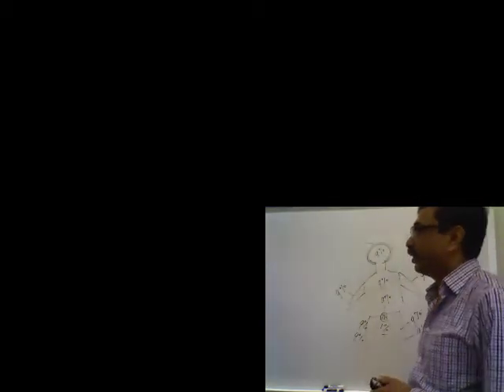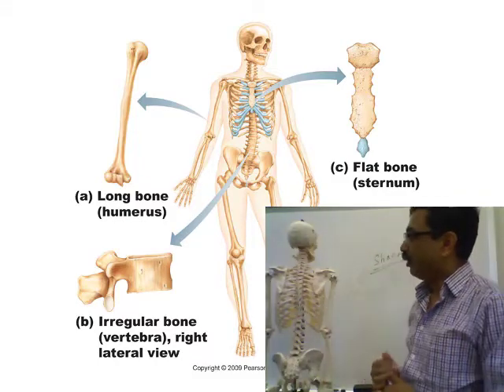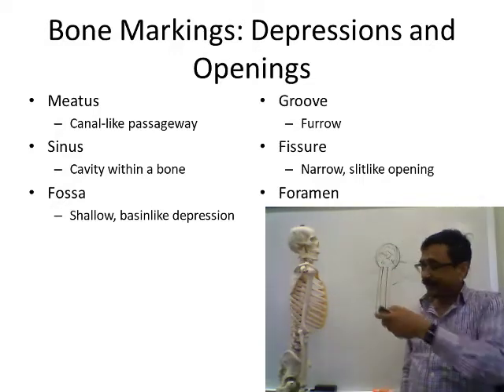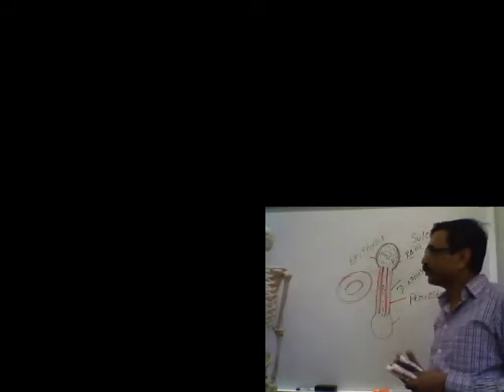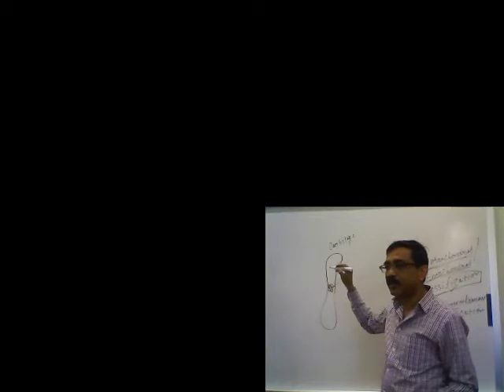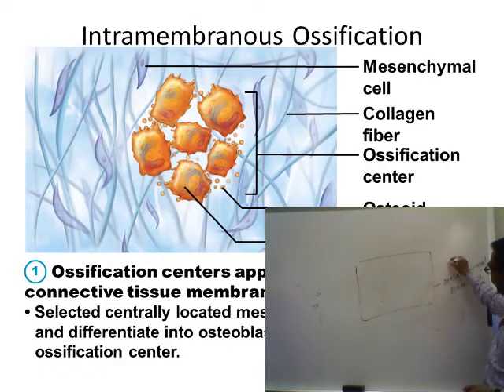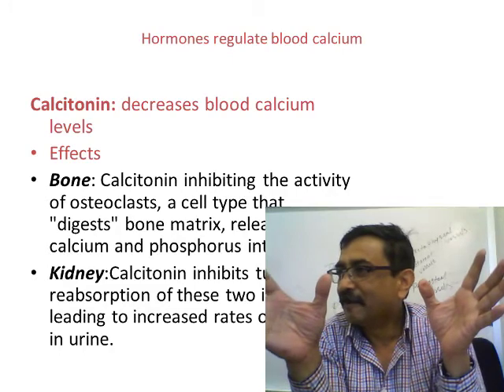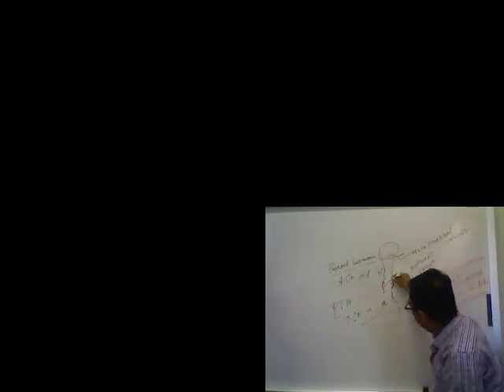Skeletal Tissue 17